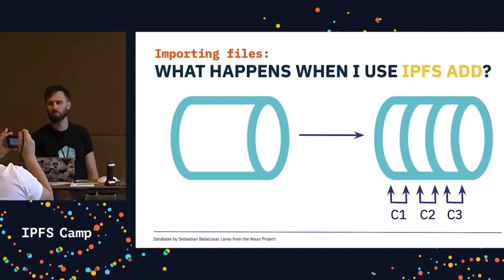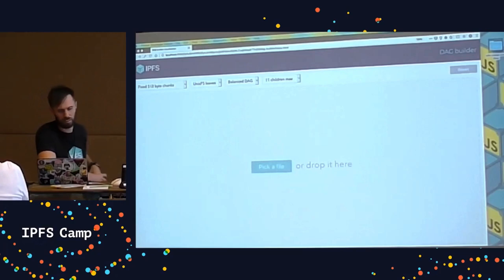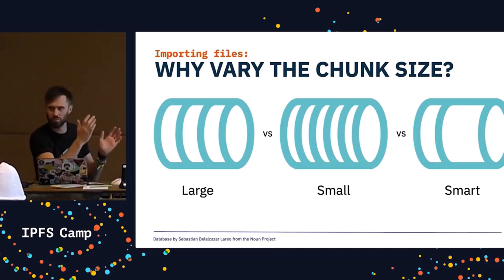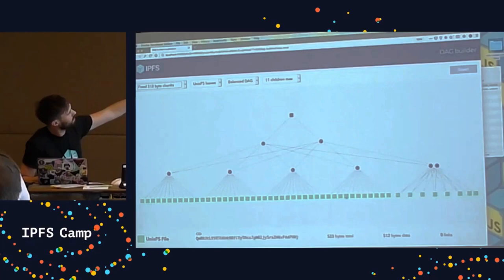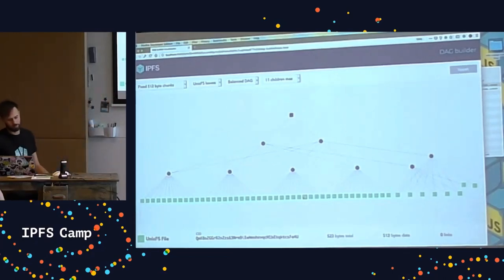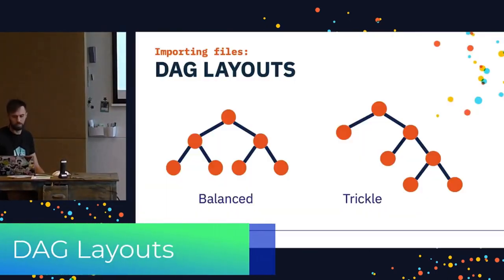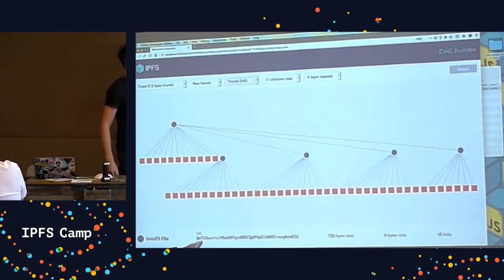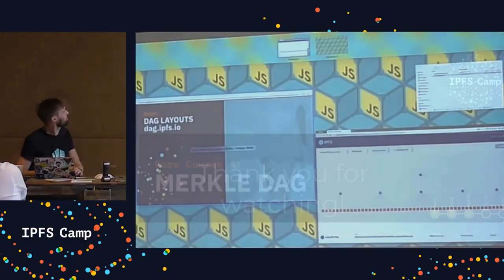IPFS Camp 2019 - From Files to Merkle DAGs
This section on Merkle DAGs from IPFS Camp 2019 goes over theory and live examples of what happens with files added to IPFS. Alan Shaw highlights different variations to the underlying data structure created with a file added to IPFS and how it affects the CID.

This content is created as a part of Protocol Labs' Launchpad program. You can get resources and written instructions in our learning platform

Chapters:
0:00 Start
00:20 Importing Files to IPFS
00:45 DAGs
01:10 Calculating CIDs
02:15 Example: Building a DAG
03:50 Why Vary Chunk Size
06:31 Example: Deduplication
08:00 UnixFS
09:00 Example: UnixFS
12:09 Performance Characteristics of DAG Layouts
13:19 Example: DAG Layouts
15:20 Closing Q&A